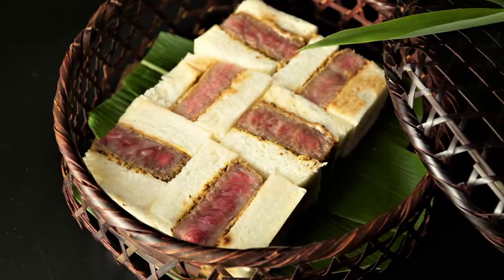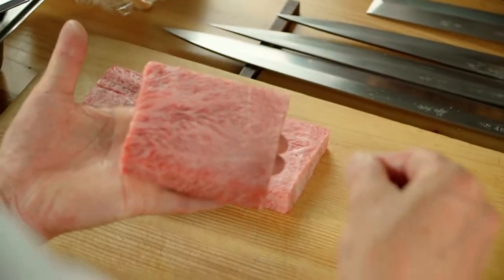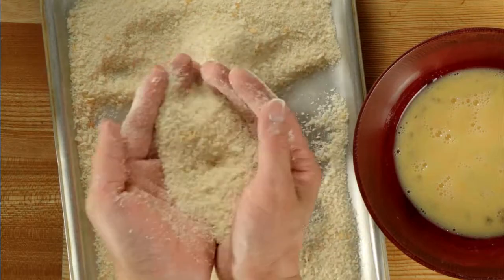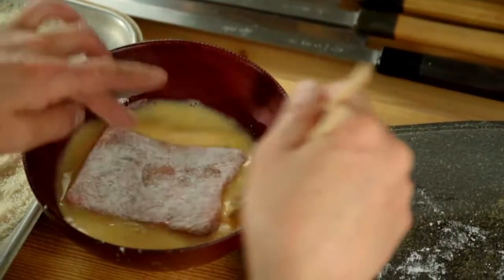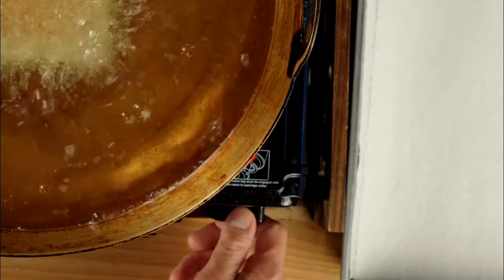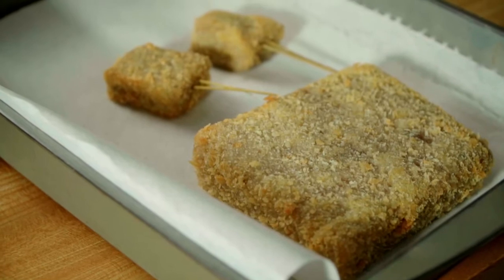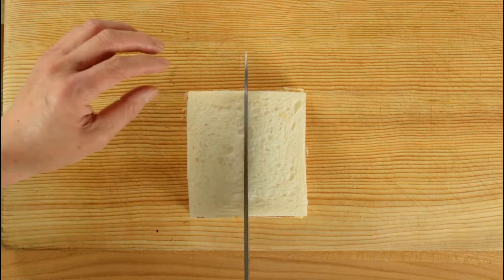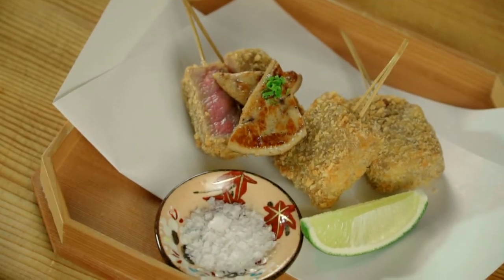Limited access! Wagyu Katsu Sandwich & Kushi katsu skewers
Do you want to learn more techniques from master chefs?